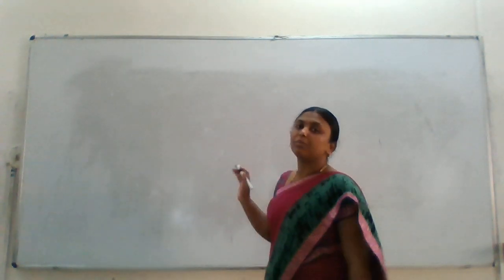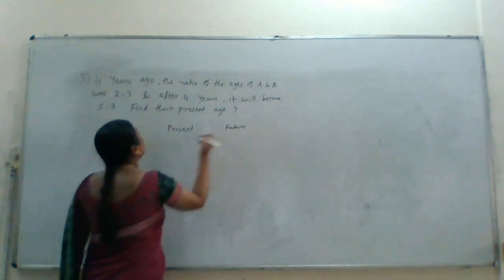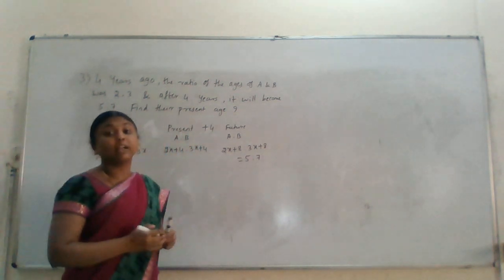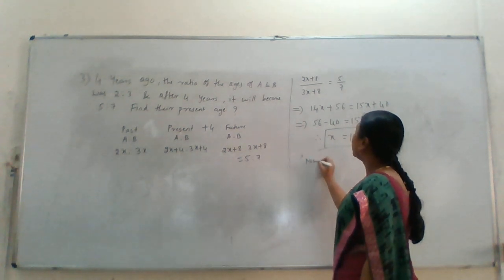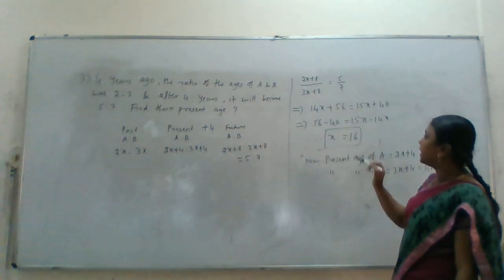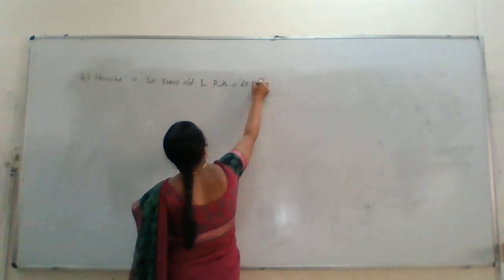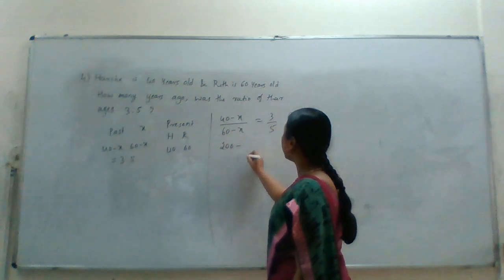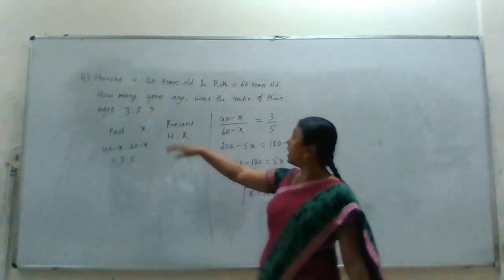Quantitative Aptitude7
7